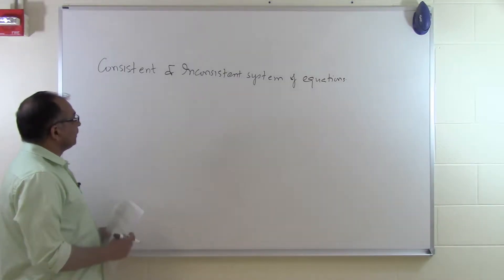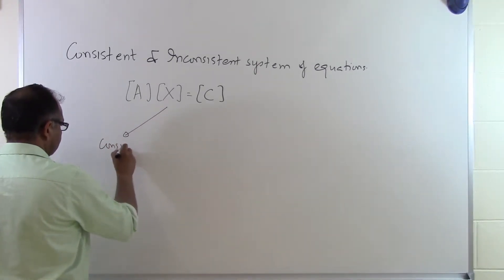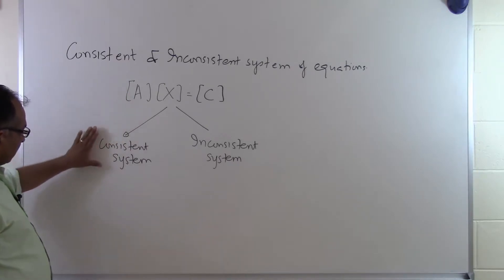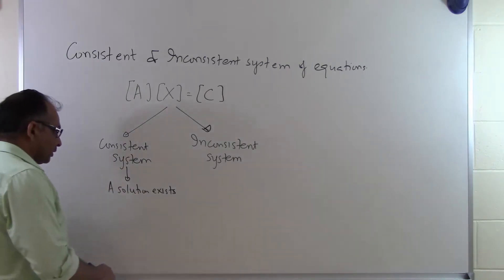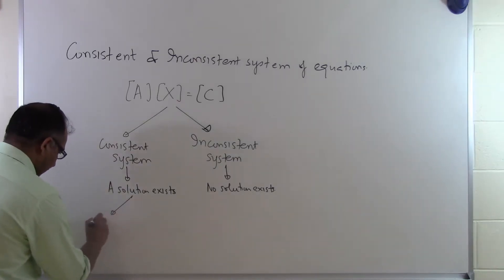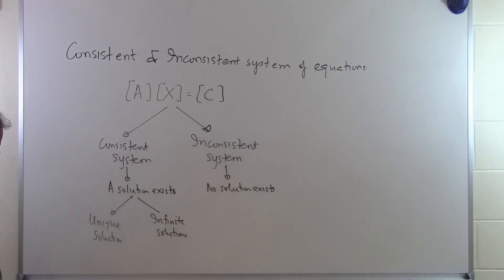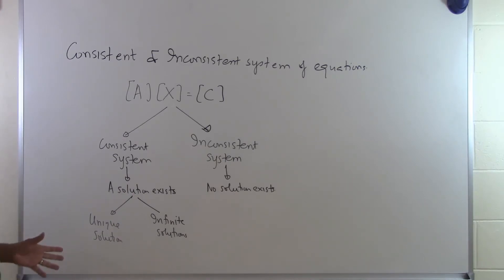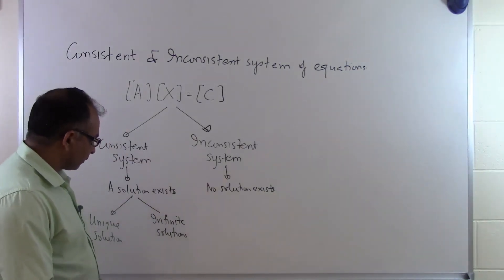Chapter04.05: Lesson: Consistent and Inconsistent System of Equations: Theory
Learn the theory of consistent and inconsistent system of equations. For more videos and resources on this topic, please